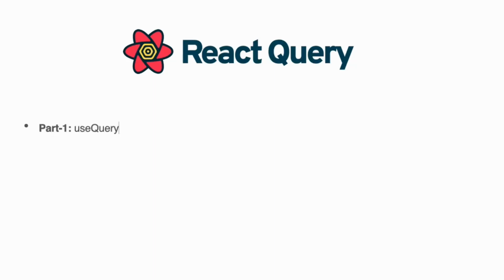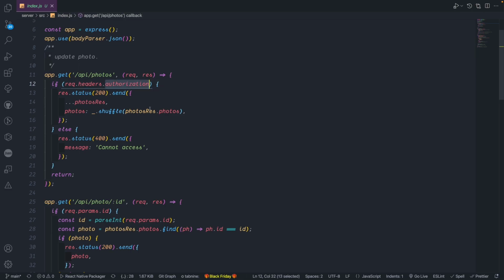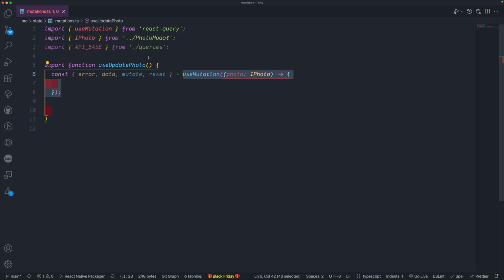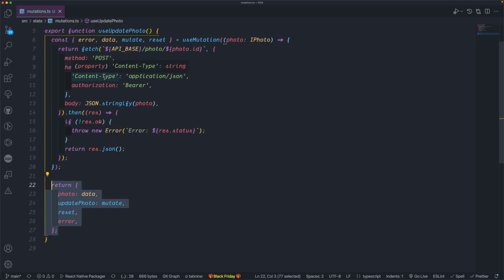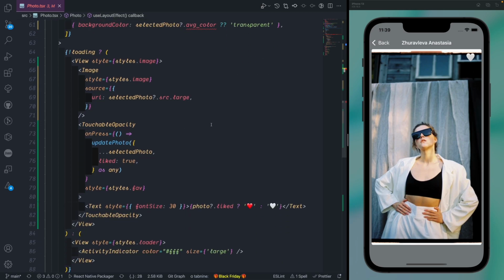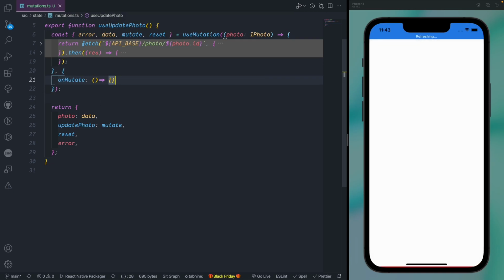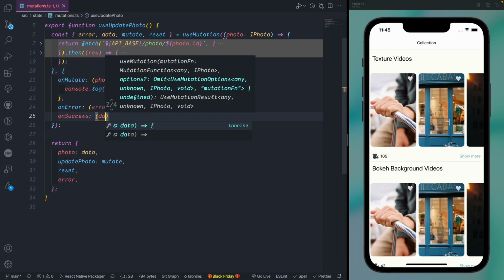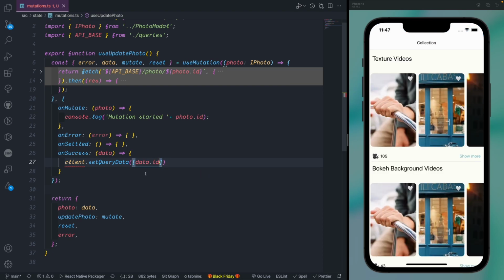State Management | React-Query | React-native app | Part-2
React-Query Tutorial with React-native and Typescript
Part-2: UseMutation

To see part-2 of react-query
More videos on React, React-native, Flutter